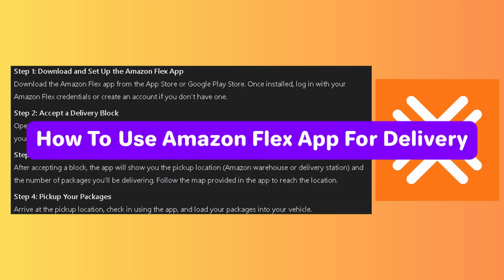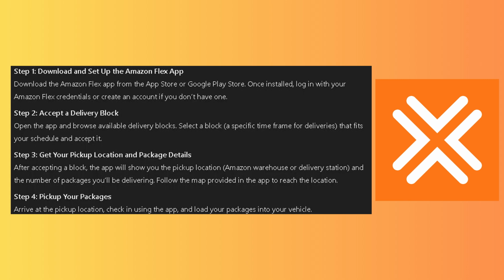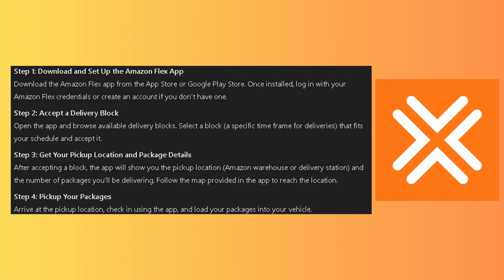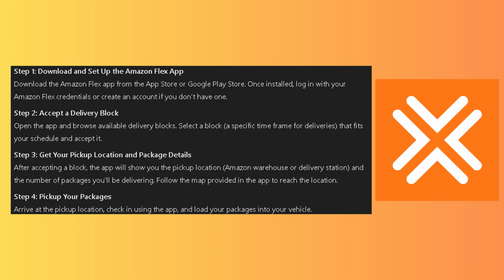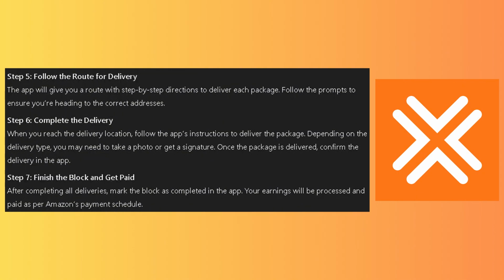New! How To Use Amazon Flex App For Delivery (Full Guide) 2025!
In this comprehensive guide I will show you how to use the amazon flex app in 2025! This comprehensive 2025 guide provides you with all the steps needed to successfully use the Amazon Flex app for deliveries. Whether you’re a new driver or just looking to optimize your process, this guide covers everything from accepting delivery blocks to navigating routes and completing deliveries efficiently. Learn how to access package details, manage your deliveries, and ensure you get paid correctly. With clear instructions and updated features, this guide is perfect for anyone wanting to maximize their experience and earnings using Amazon Flex.